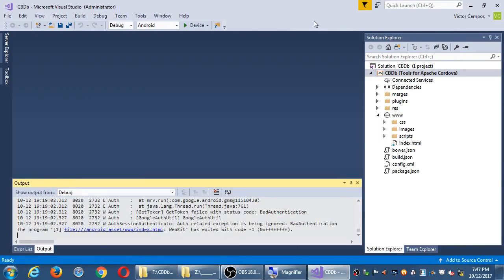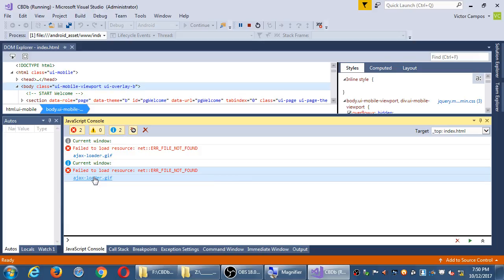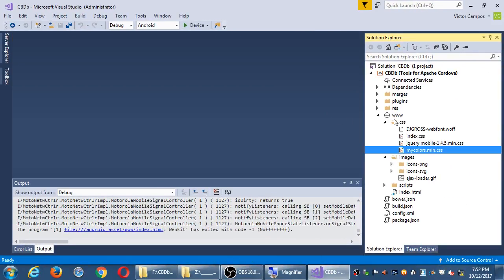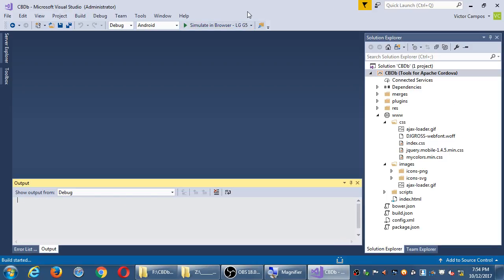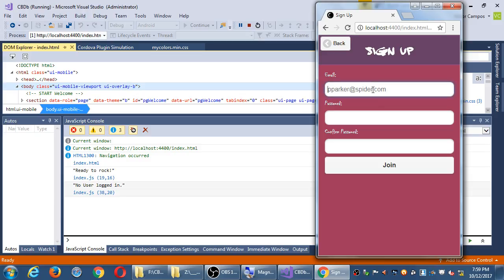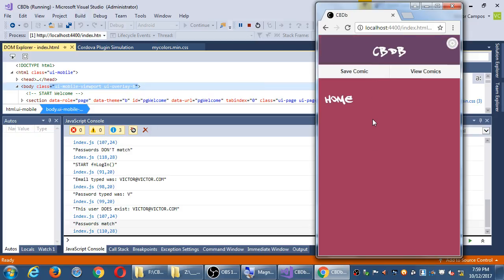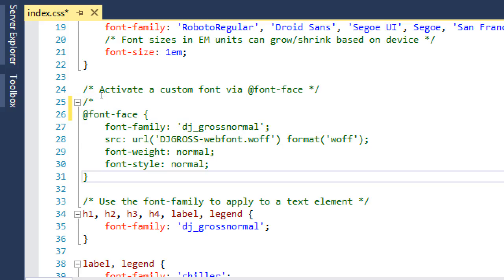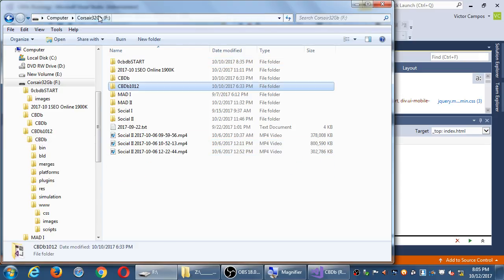MAD I 2017 10 12 19 47 55